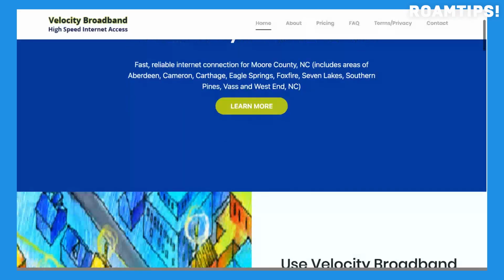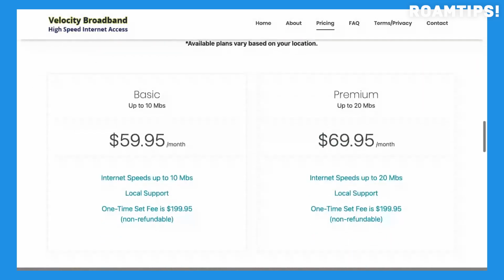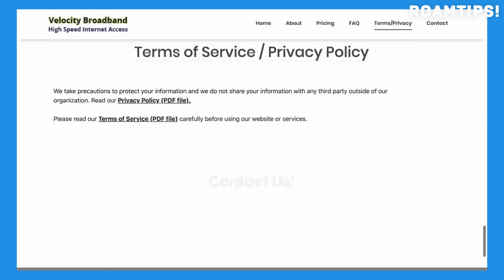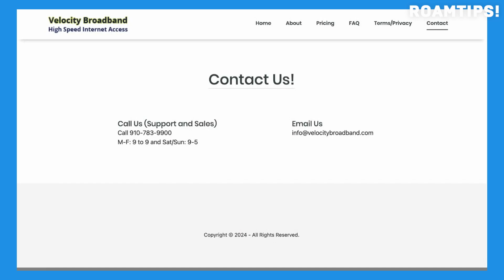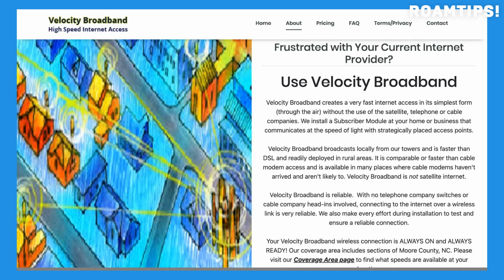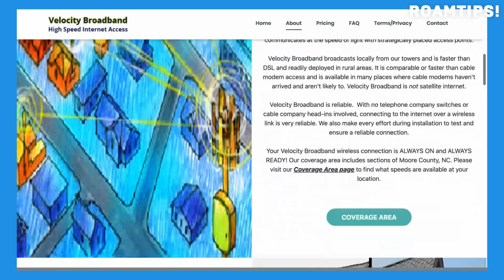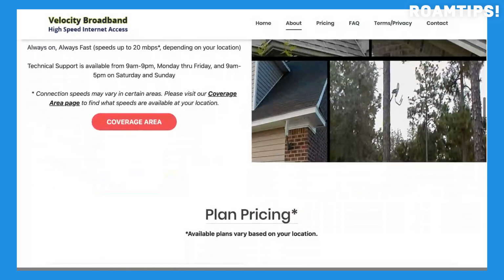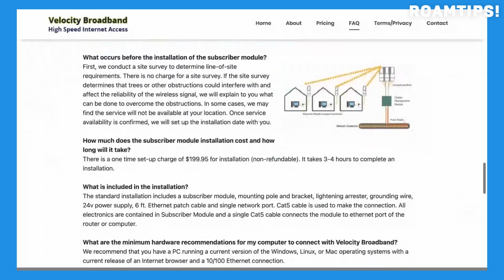Velocity Broadband Internet Provider Review | Usage Experience